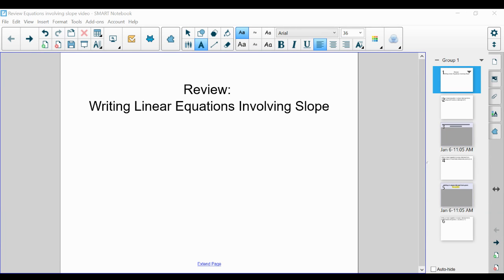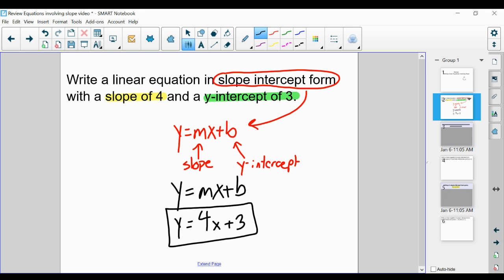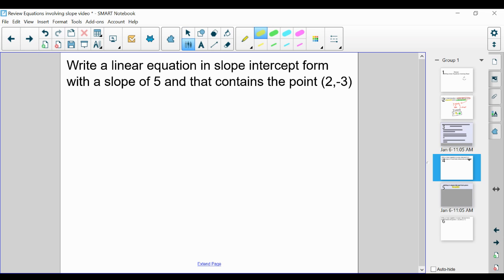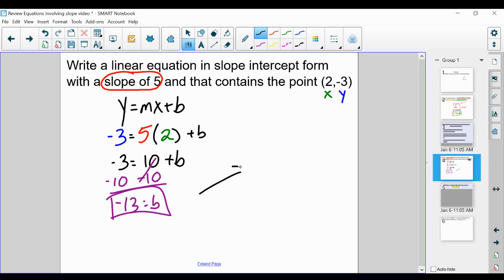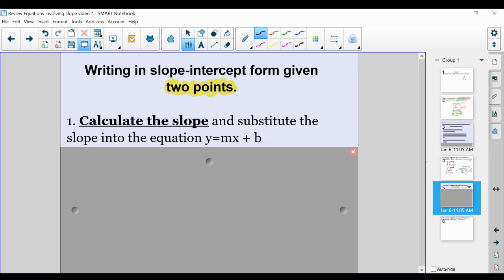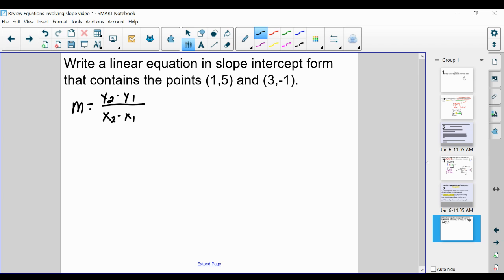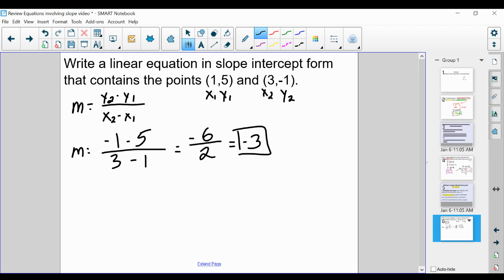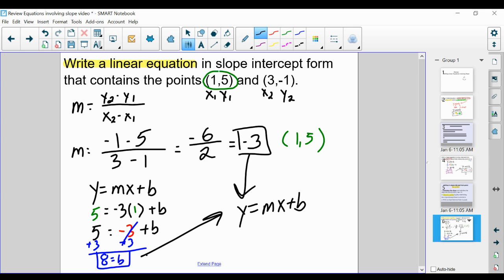Review Writing Equations In Slope Intercept Form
In this video, we go through examples on how to write linear equations in slope intercept form when given the slope and y-intercept, when we are given the slope and a point, and when we are given two points.